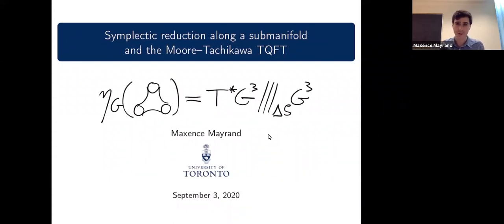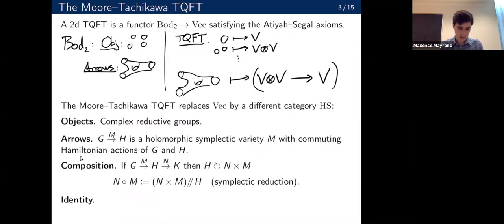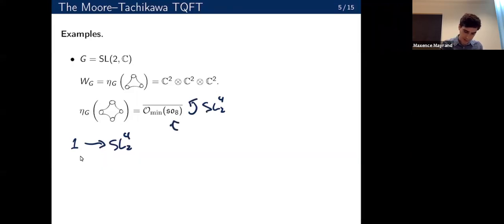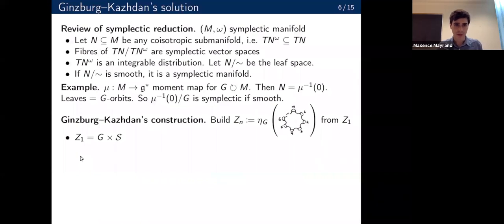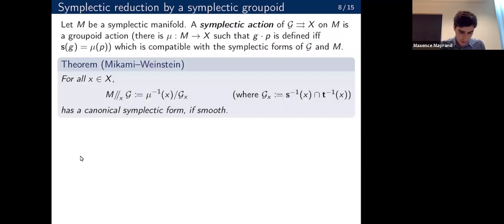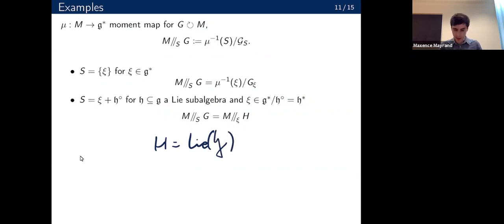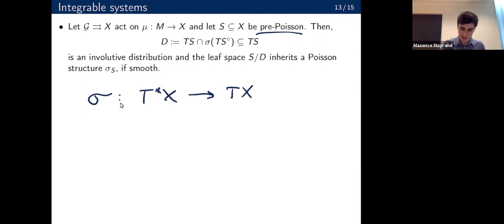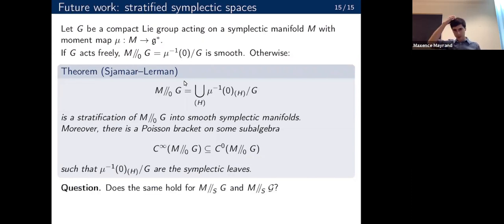GPRT: Maxence Mayrand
Symplectic reduction along a submanifold and the Moore-Tachikawa TQFT